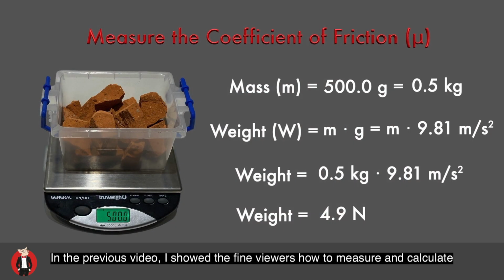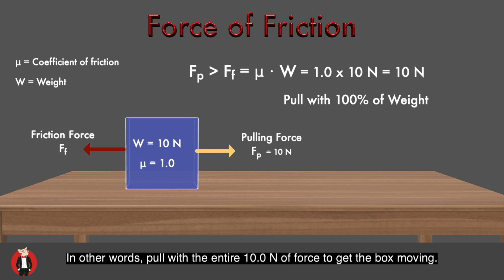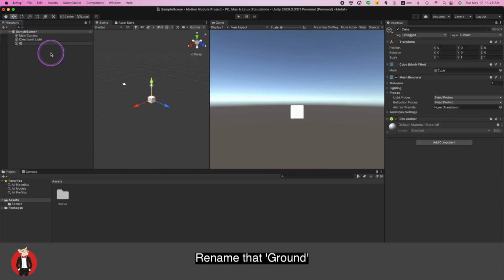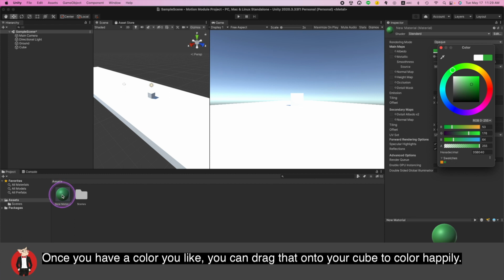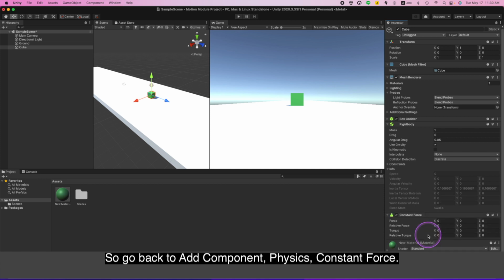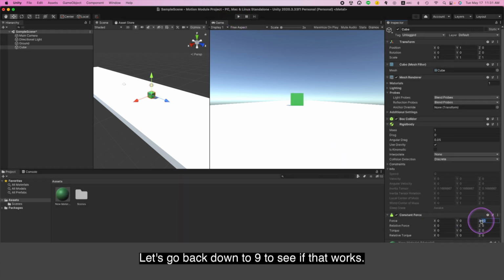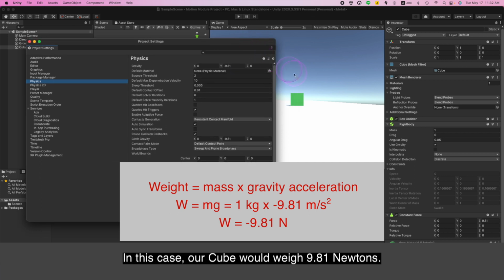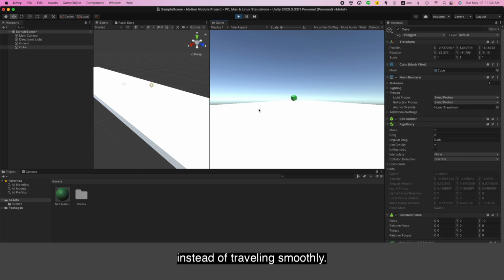Force of Friction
The force of friction video is part of an Oinki Do lesson in the Motion Module class.